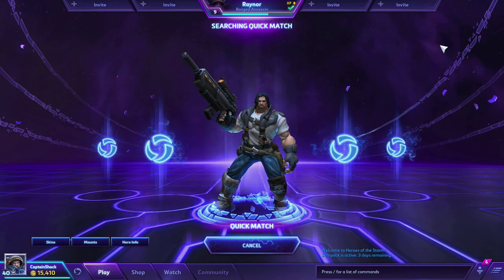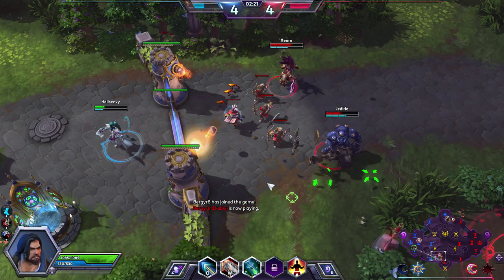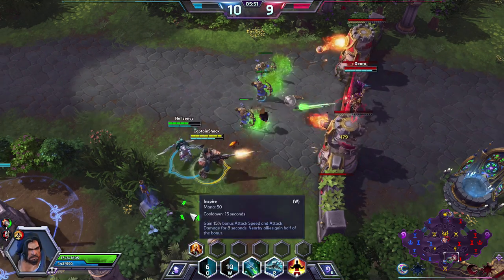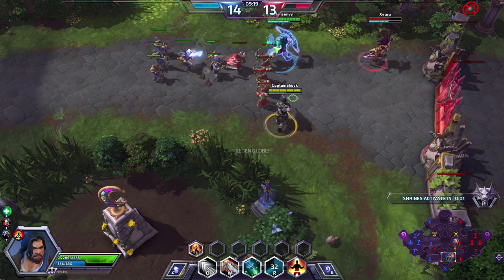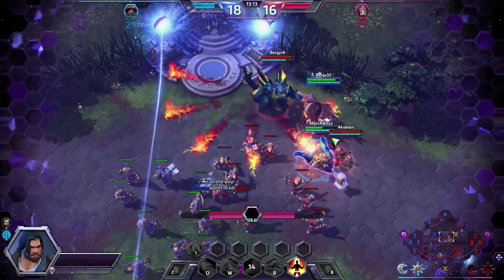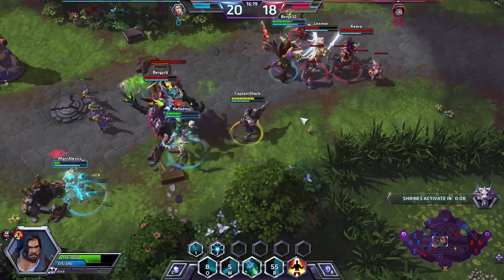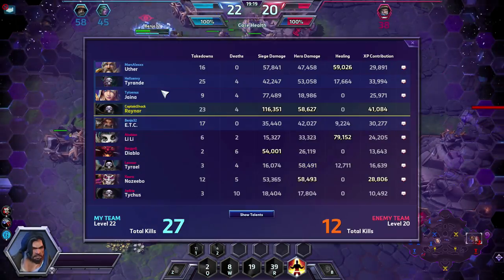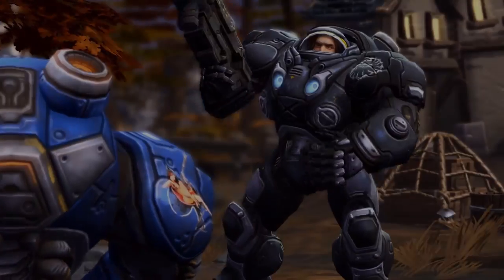How to play Jim Raynor.. Cover Fire Build (Heroes of the Storm)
My guide to playing Jim Raynor. One of the best heroes of the storm characters you can play if you like putting out lots of damage quickly. Grab you gun, its time you learned to shoot.

Enjoy my content? Want to help support the Captain quest to make epic videos about space sims and the modding community?